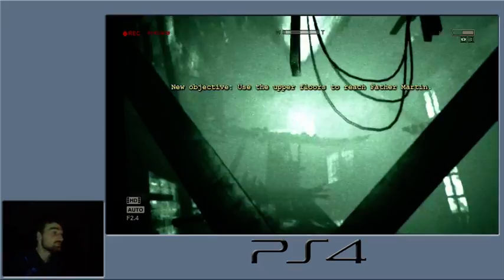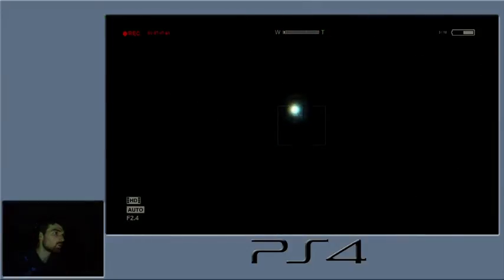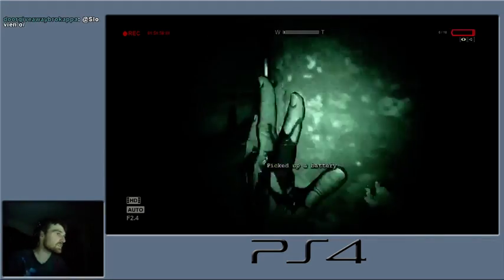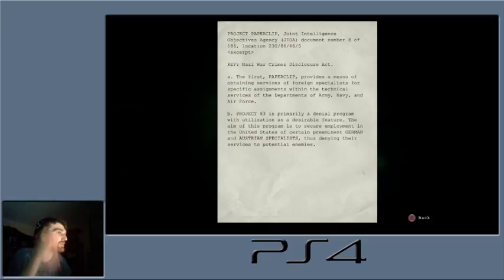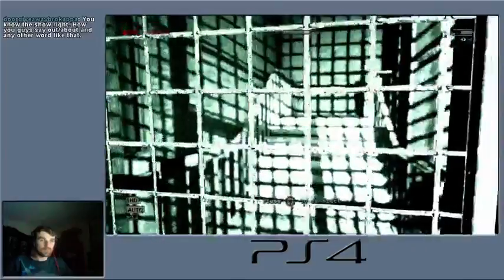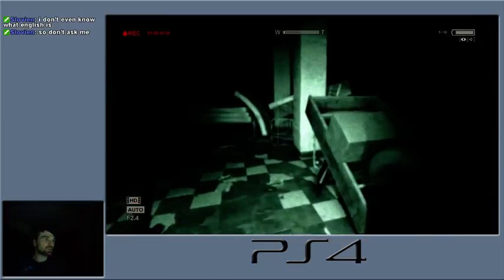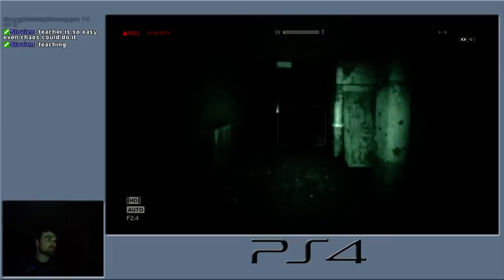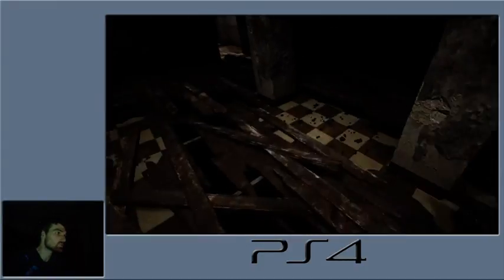Let's Stream Outlast [BLIND] - Part 8 - Roaming In The Darkness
Welcome to part 8 of the Blind Outlast Stream.

This time we lose our camera and have to wander in the darkness to retrieve it.